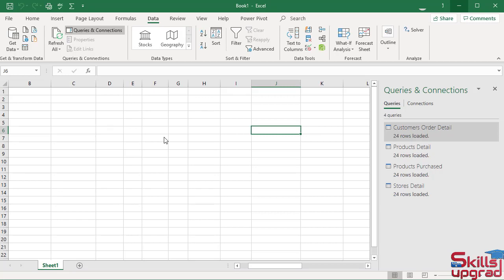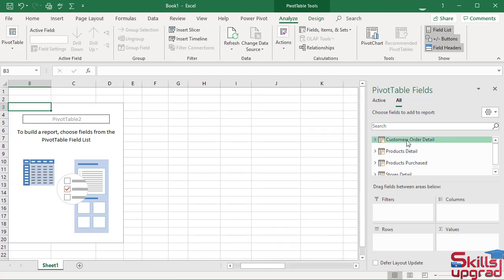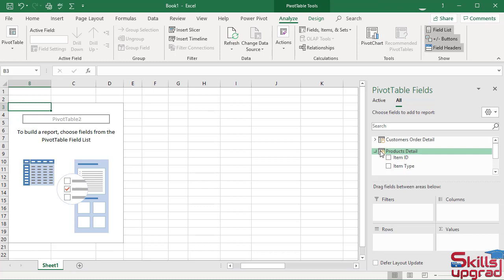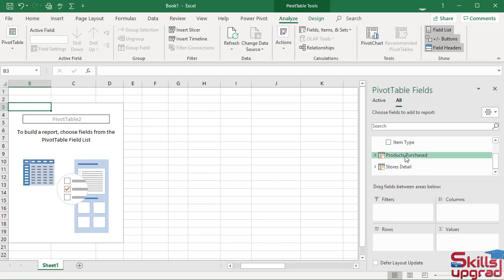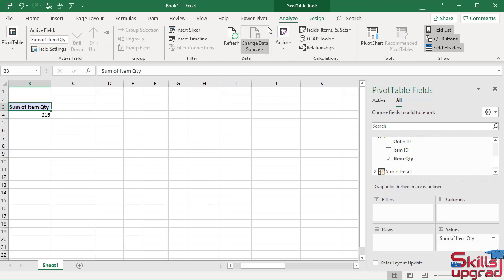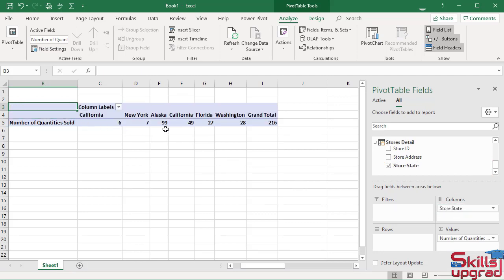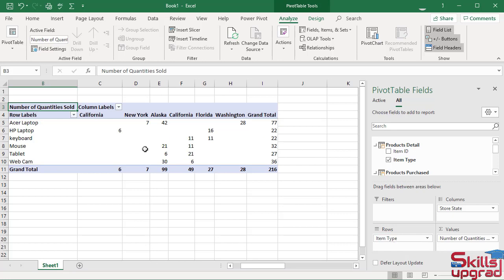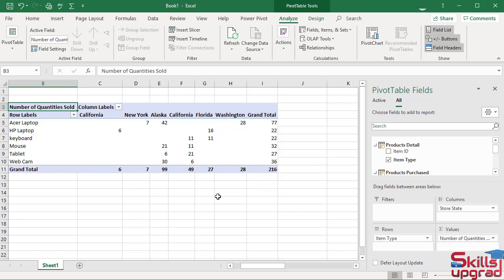MS Excel Advanced Course | Creating a PivotTable from the Data Model | Excel Data Analysis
1-      Introduction to Excel
2-      Formatting a Worksheet
3-      Saving and Printing a Workbook
4-      Calculations With Basic Formulas
5-      Calculations Excel Functions
6-      Project Calculations with Operators and Functions
7-      IF and VLOOKUP Functions
8-      Date and Time Functions in an Excel
9-      Logical Functions in an Excel
10-    Lookup and Reference Functions in an Excel
11-    Text Functions in an Excel
12-    Math and Trigonometry Functions in an Excel
13-    Statistical Functions in an Excel
14-    Engineering Functions in an Excel
15-    Information Functions in an Excel
16-    Database Functions in an Excel
17-    Financial Functions: Borrow Money to Bank
18-    Financial Functions: Invest Money in the Bank Saving Account
19-    Financial Functions: Build Future Income Statement of Company
20-    Financial Functions: Calculate Depreciation of an Asset of Company
21-    Financial Functions: Invest Money in Company
22-    Basic Financial Examples(Learn Use of Operators +,-,/,*)
23-    Adding Column and Pie Charts in an Excel worksheet
24-    Adding Line and Combination Charts in an Excel
25-    MS Excel Spark lines (Line, Column, Win or Loss) and Data Bars
26-    MS Excel Waterfall Chart, Funnel Chart and Map Chart
27-    MS Excel People Graph, Sunburst Chart, Tree map and Bubble Charts
28-    MS Excel Stocks and Geography, Progress Chart
29-    MS Excel Analyzing Sales Data in Pivot Tables and Pivot Charts
30-    Creating Excel Tables, PivotTables and Pivot Charts
31-    Data Validation and Inserting Comments
32-    Analyzing Data in the MS Excel Table
33-    Analyzing Data with MS Excel PivotTables
34-    Analyzing Data with Business Intelligence (Power Queries and Trendlines)
35-    Analyzing Data with Business Intelligence (Forecast Sheet)
36-    Analyzing Data with Business Intelligence (Power Pivot, Data Model & Power Map)
37-    Extracting Data from the Website(Power Query, Power Pivot, Pivot Table)
38-    Loading Website Data into Power Map(Power Query, Power Map)
39-    Extracting Data from the Website(Power Query, Pivot Table)
40-    Extracting Football Team Data from the Website(Power Query, Pivot Table)
41-    Analyzing Business Data by using What-If Analysis Tools(Goal Seek, Data Table)
42-    Analyzing Business Data by using What-If Analysis Tools(Scenario Manager)
43-    Analyzing Business Data with Solver
44-    Create and Publish Dashboard
45-    Dashboard Layout Design : Create Sales Dashboard
46-    Data Analysis in PivotTables (Creating Revenue Dashboard)
47-    Microsoft Power BI
48-    Bookmarks Pane and Selection Pane In MS Excel
49-    Editing and Visualizing Data In MS Excel
50-    Extracting Data from the Website In MS Excel
51-    Extracting Sales Data from the Website In MS Excel
52-    Microsoft Excel New Quick Measure(Calculations Without Dax)
53-    Microsoft Excel Custom Visuals
54-    Microsoft Excel VBAs And Macros